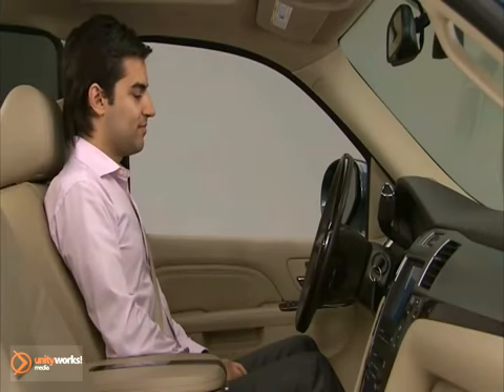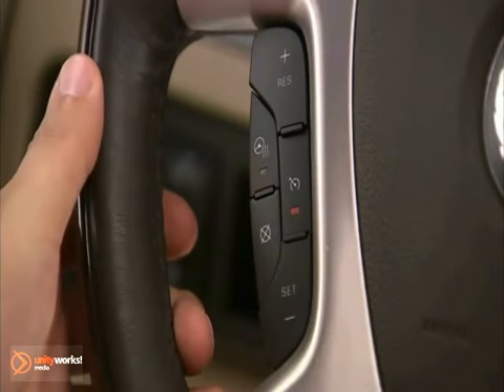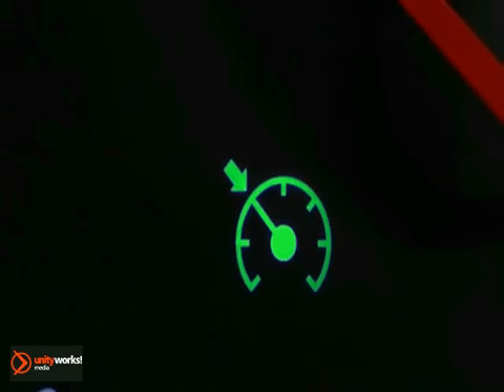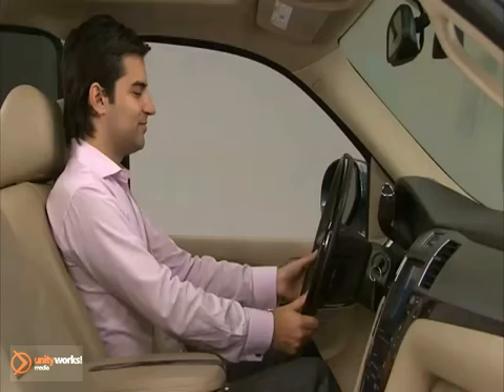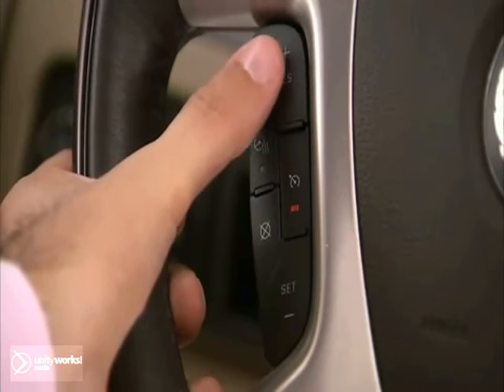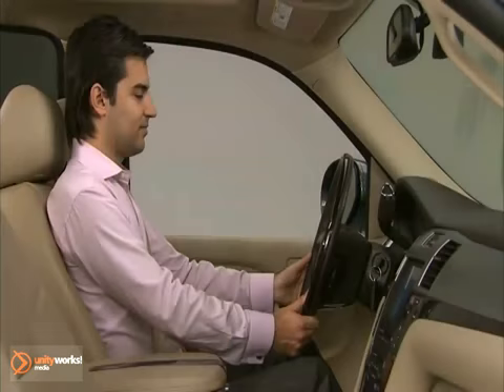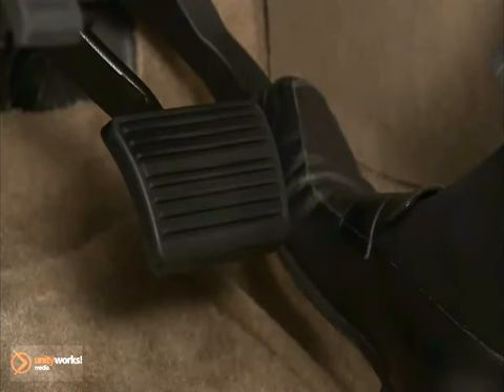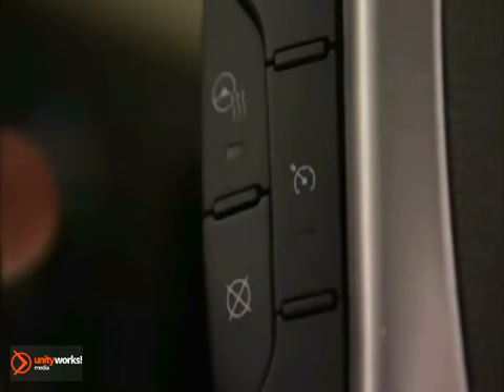Escalade - How to Use the Cruise Control Feature Grand-Blanc